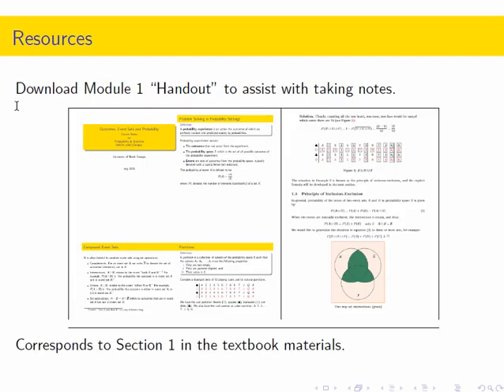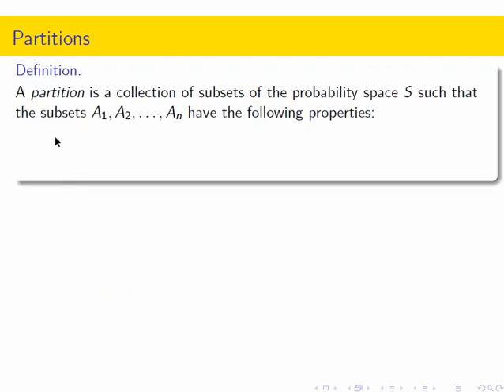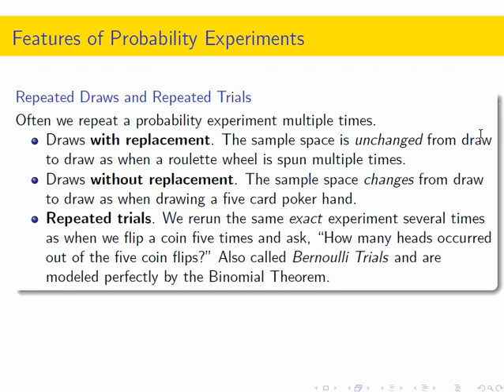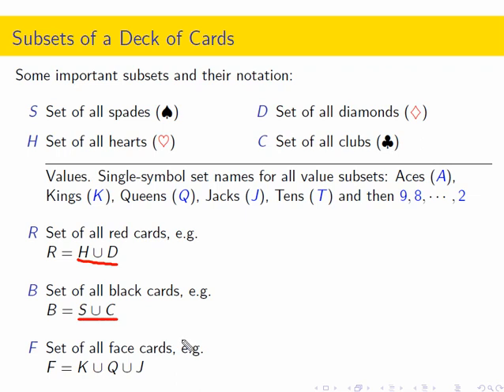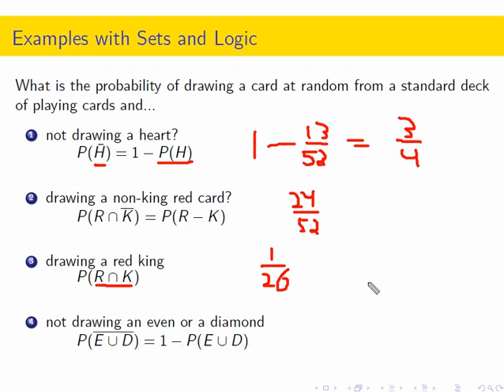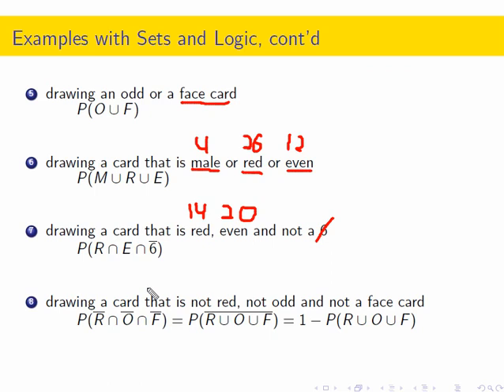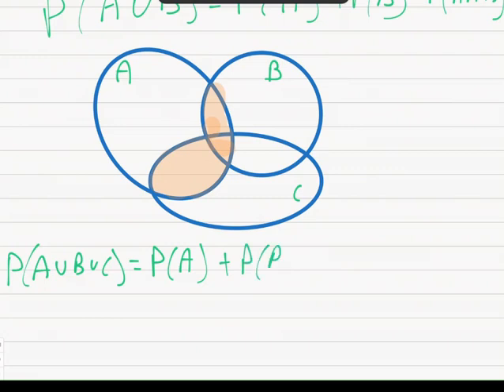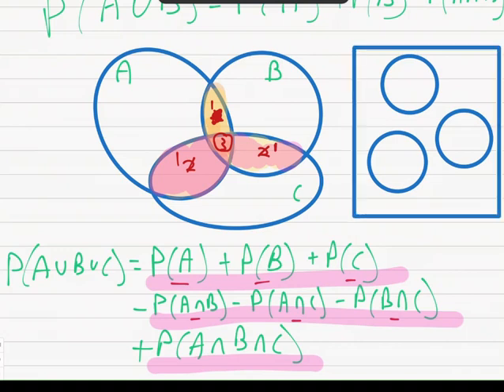Probability 1: Event Sets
Introduction to set theoretic probability including set operations, partitions and the principle of inclusion-exclusion.